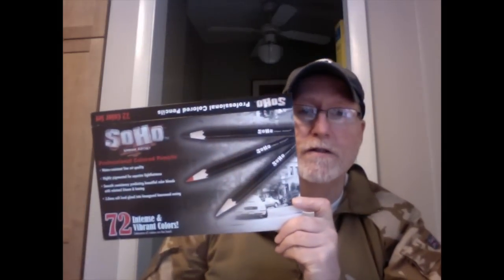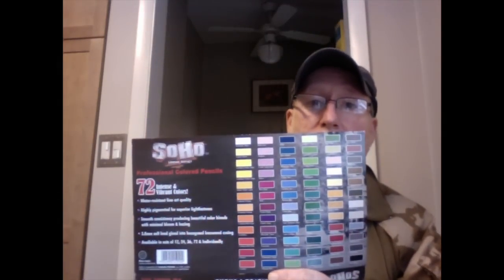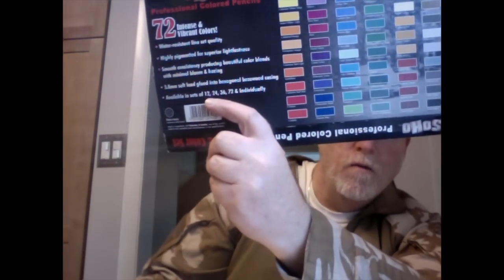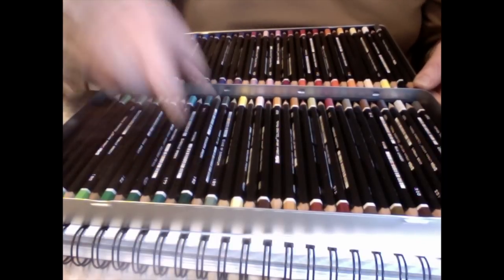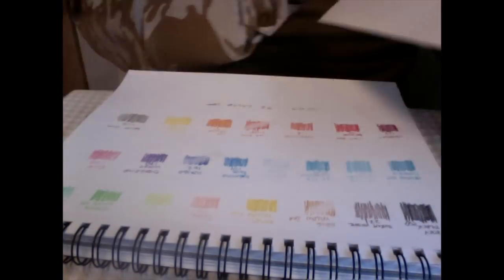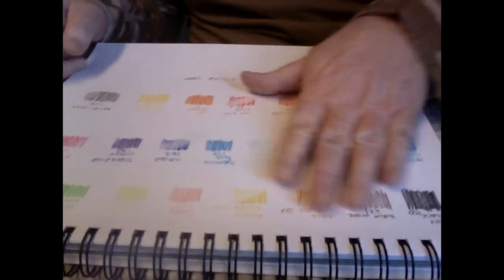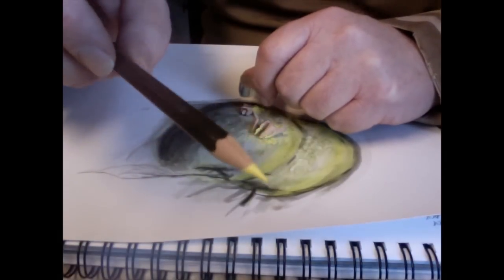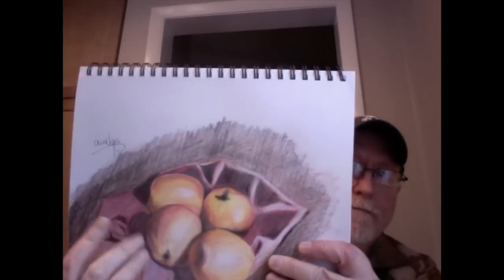SoHo Urban Artist Pencil Review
This is a review of the SoHo 72 pencil Urban Artist set made in cooperation with Cretacolor of Austria. These are good quality pencils and the price is on par with Prismacolor. good value overall, some minor quality issues with color vibrancy.